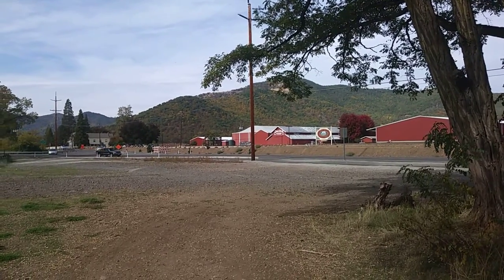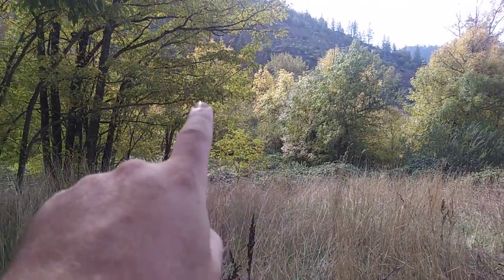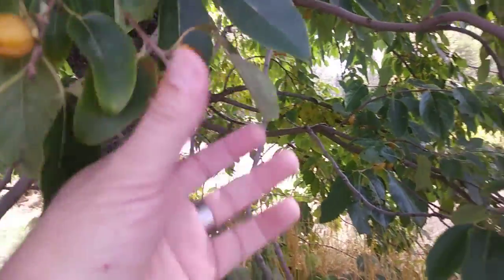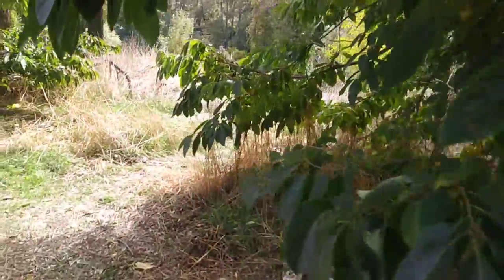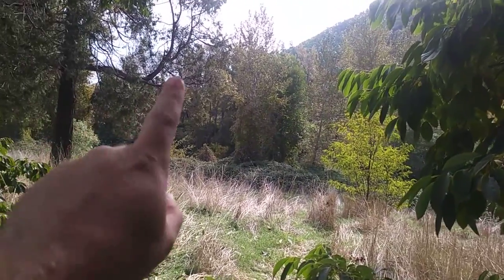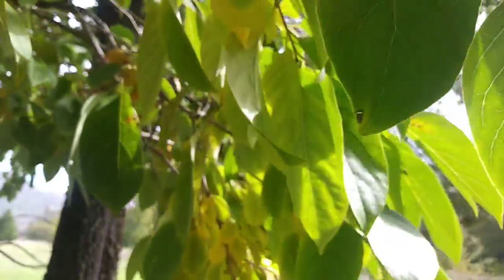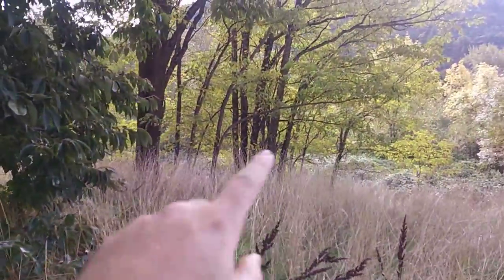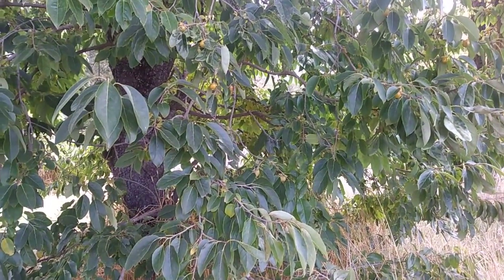What These Trees Tell Me About Local History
Looking at a grove of trees and other clues from the immediate area to piece together a part of Southern Oregon's emigrant history.